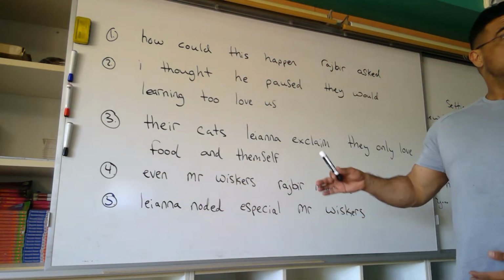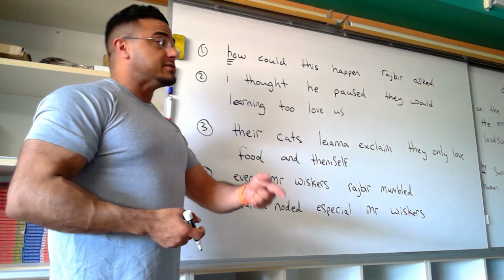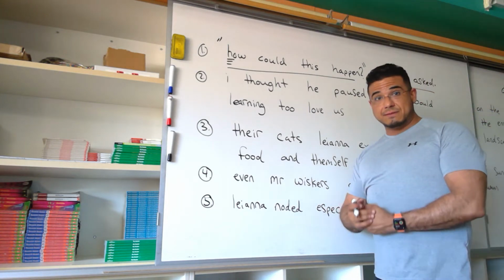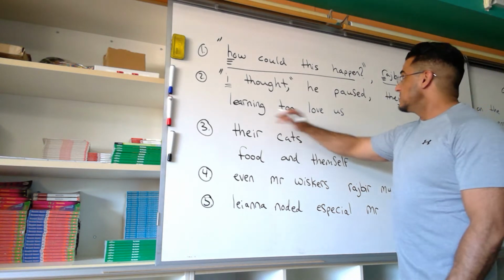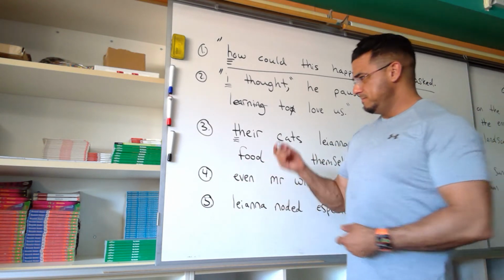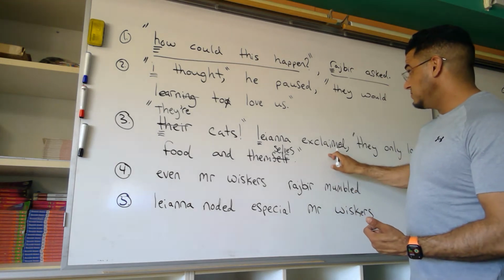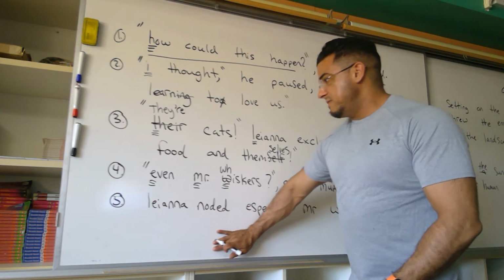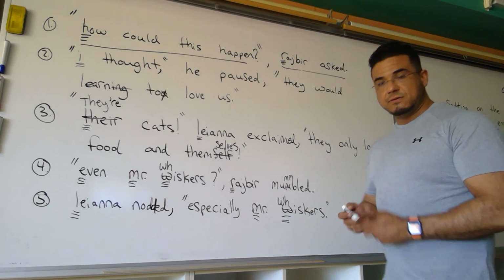English Paragraph Correction/Editing--In Class, Exercise Five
Practice what you've learned thus-far in English in correcting a paragraph which hosts multiple errors.  We'll correct it together to see how aligned your corrections/modifications are relative to my own.  Let's go for it!